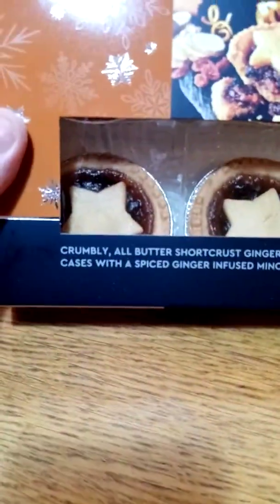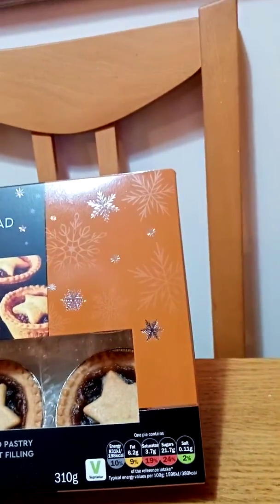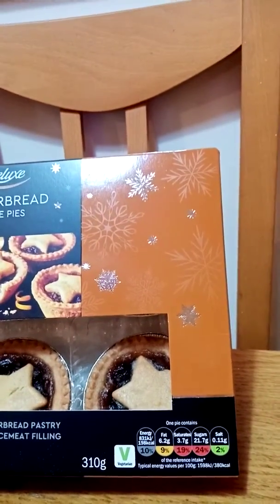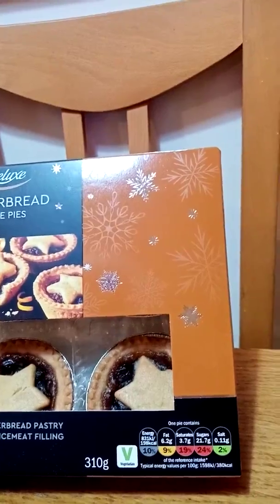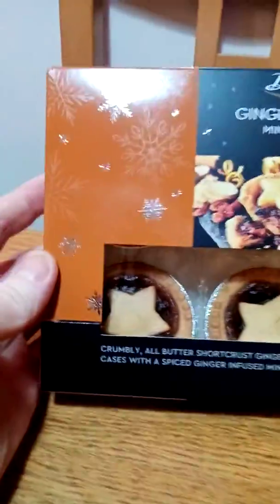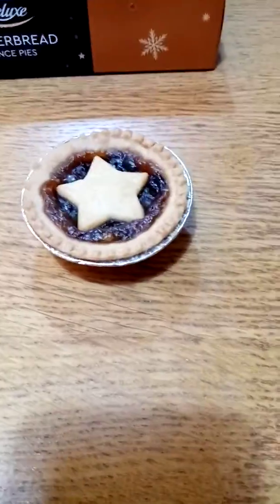GINGERBREAD MINCE PIES LIDLE REVIEW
Deluxe